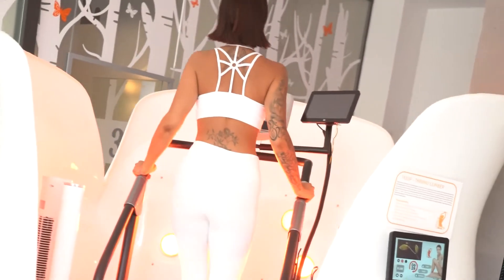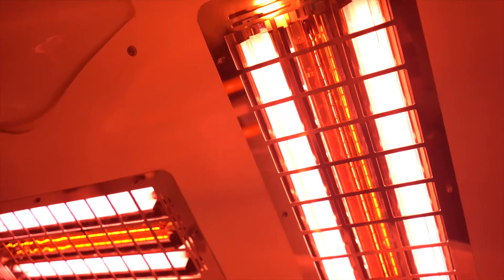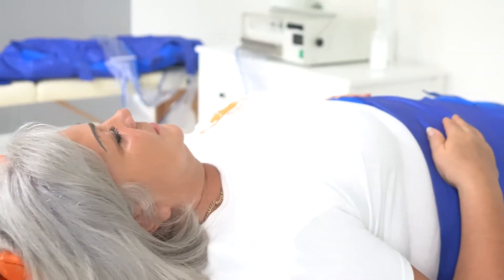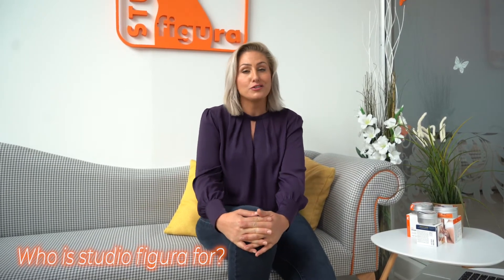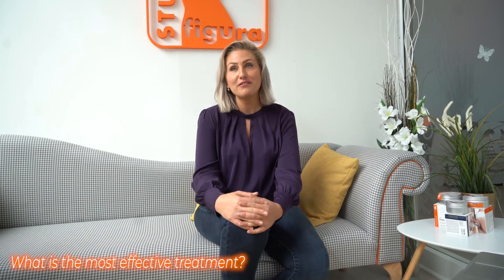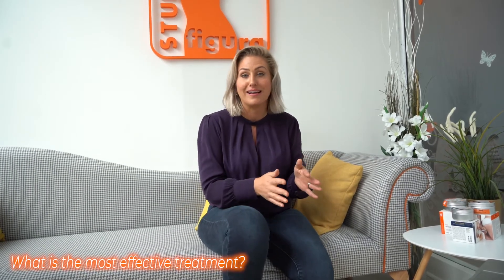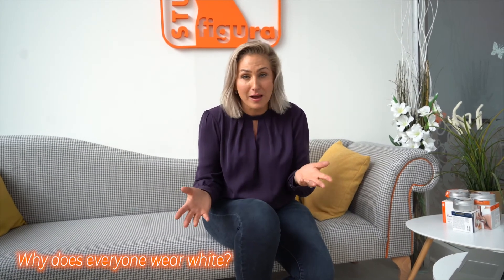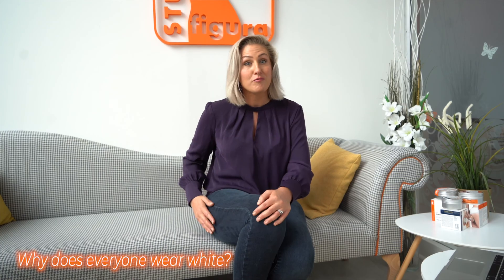questions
1. Is Studio Figura a gym?
2. What does a consultation involve?
3. Who I Studio Figura for?
4. Can I just have treatments?
5. I’m pregnant, can I still come in?
6. Why can I only see the prices of the treatments on the website?
7. How much weight will I lose?
8. What is the most effective treatment?
9. How does the lymphatic system help you lose weight?
10. Why is Studio Figura for woman only?
11. Why does everyone wear white?